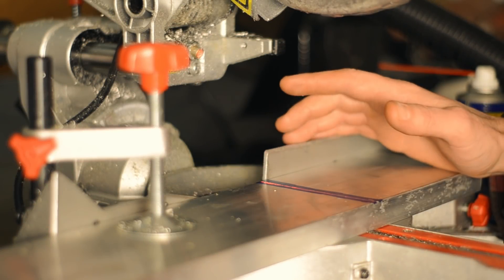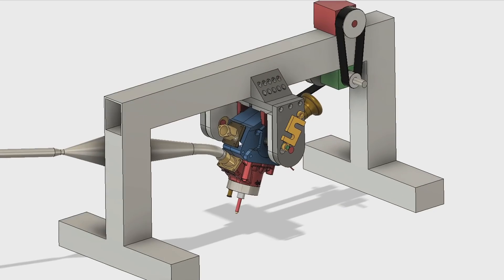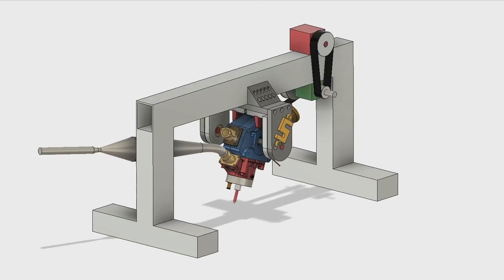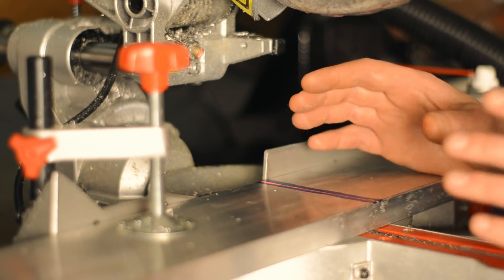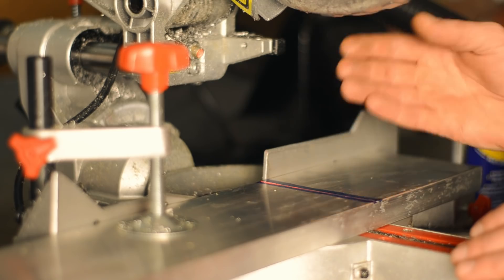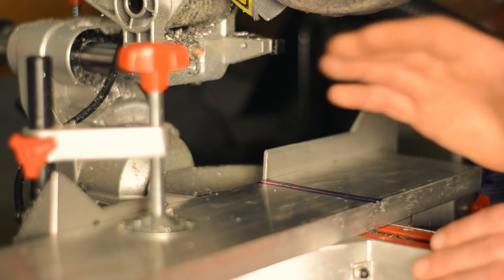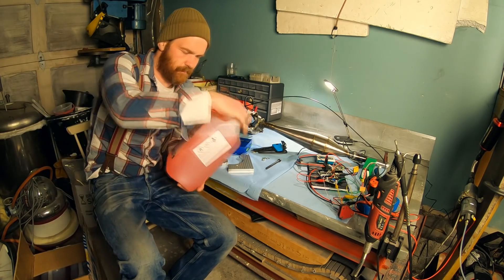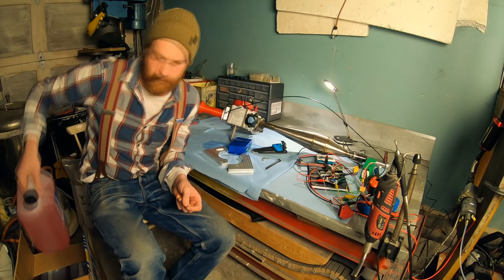Built to suit Dyno for the Most Powerful Two Stroke Ever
Starting on the new dyno build!